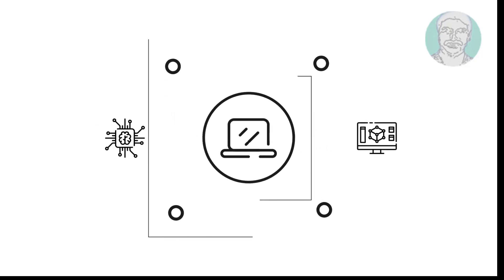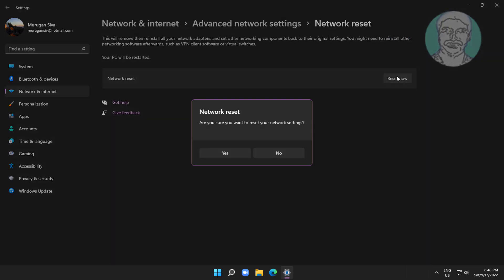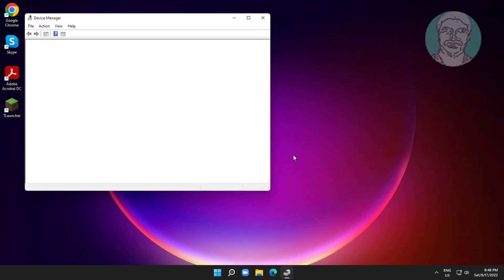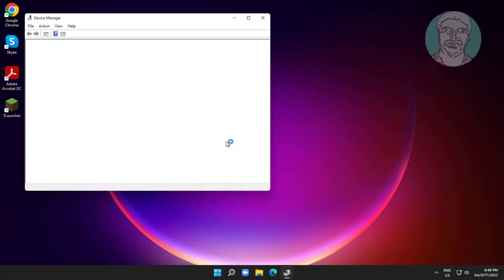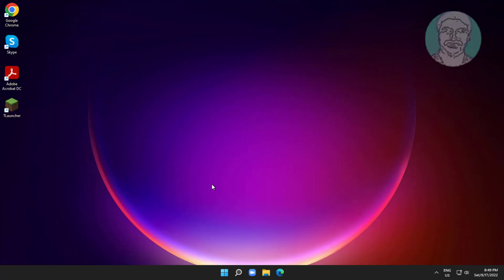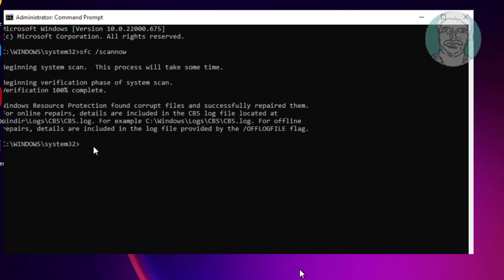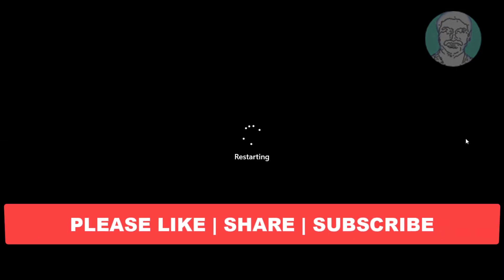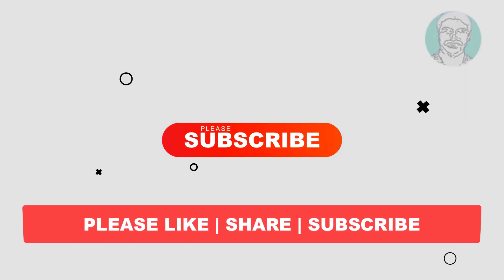Fix Wificx.sys BSOD Error In Windows 11/10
This Tutorial Helps to Fix Wificx.sys BSOD Error In Windows 11/10

00:00 Intro
00:10 Method 1 - Network Reset
00:36 Method 2 - Update Windows
00:57 Method 3 - Update Network Driver
01:29 Method 4 - Uninstall Network Adapter
01:52 Method 5 - System File Checking
03:23 Closing